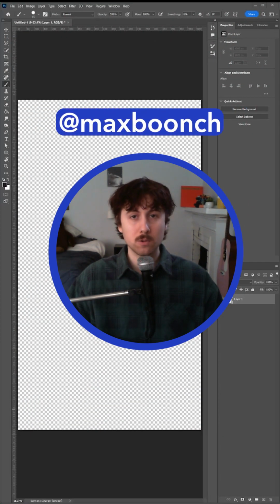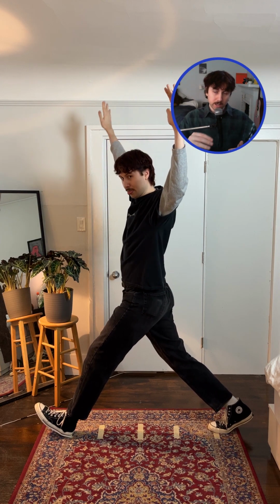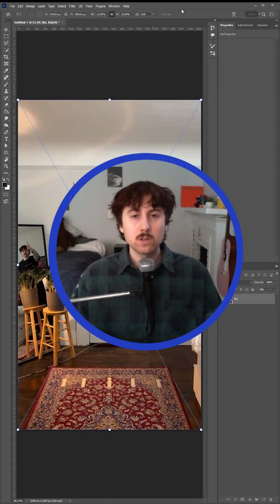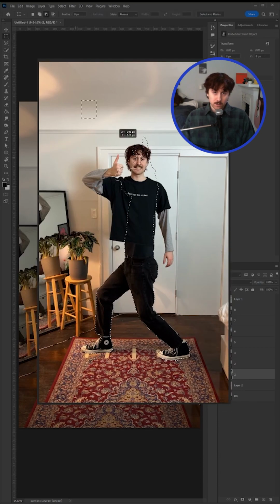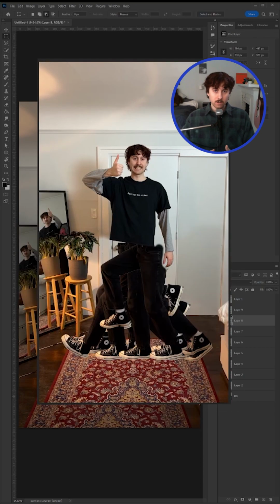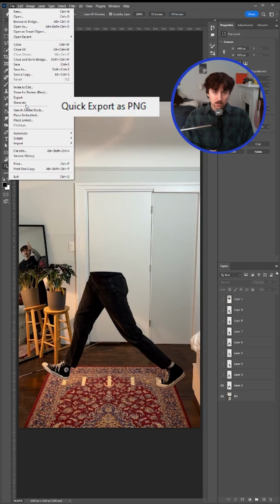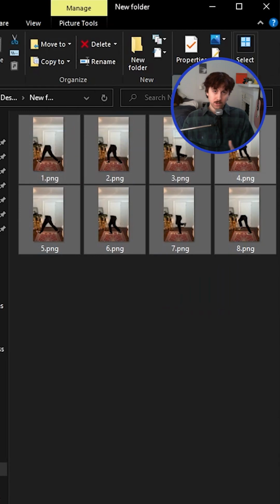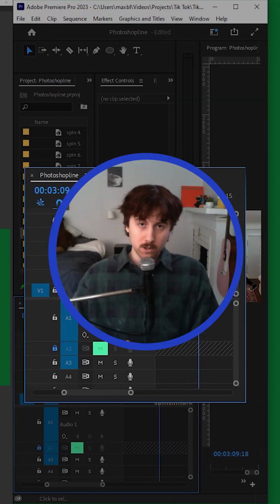Create Walking Animations in Photoshop | Photoshopline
Ring ring, welcome back to Photoshopline featuring Max Boonch. Learn how to create an animation in Photoshop using Select Subject, the Lasso tool and more.